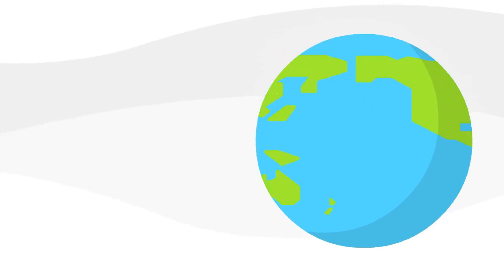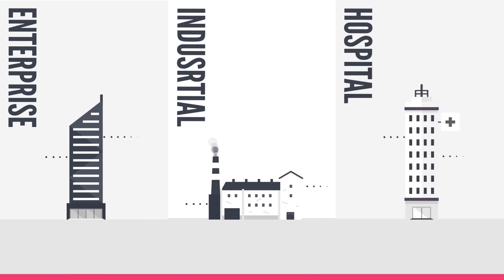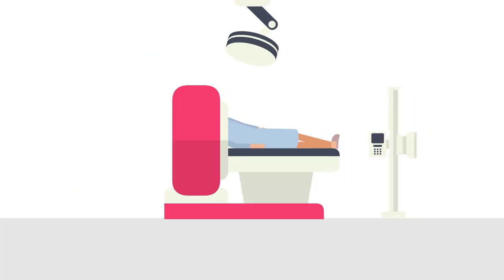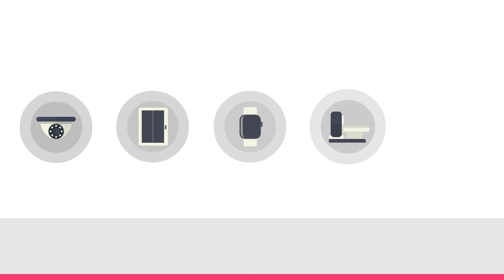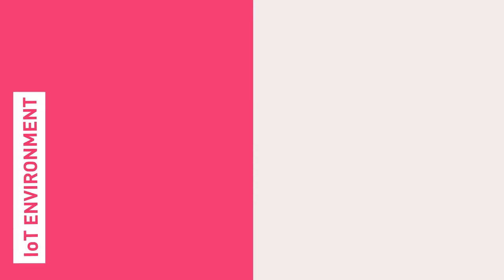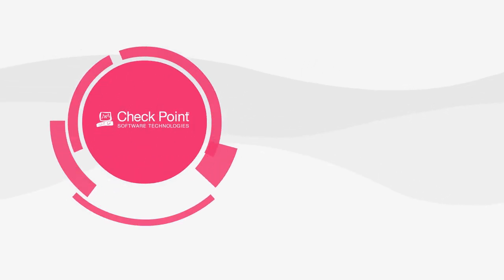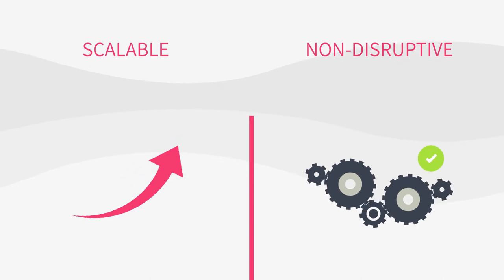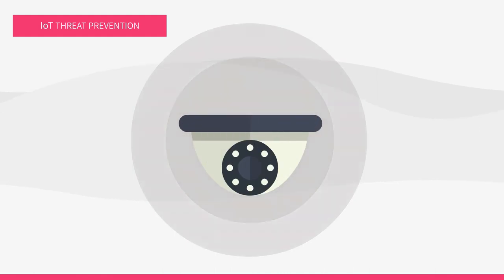IoT Security with Check Point Software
Check Point offers the industry’s most comprehensive cyber-security solution for different IoT environments, including Smart Office, Smart Building, Industrial, and Healthcare.

The solution enables organizations to prevent IoT related attacks and minimize their IoT attack surface. All in a way that is easily scalable and non-disruptive to critical processes.
Check Point IoT Security Solution includes the following capabilities:
- IoT Risk Analysis: Expose All your IoT Related Risks
- IoT Auto-Segmentation: Minimize your Risk Exposure with Auto-generated IoT Policies.
- IoT Threat Prevention – Block Known and Unknown IoT Related Attacks

While connecting Internet-of-Things (IoT) devices to your corporate network delivers clear benefits, it also exposes you to new cyber-threats. From IP cameras, and smart elevators, to medical devices and industrial controllers, IoT devices are inherently vulnerable and easy to hack.  Many of these devices run on unpatched software, are misconfigured, or use unsecured communication protocols. Furthermore, organizations own extensive and diverse device inventories of multiple vendors, models and functionalities, with many shadow un-managed devices (connected to the network without anyone’s knowledge).
And while IoT environments have become increasingly complex, IT security solutions have remained far behind, with limited visibility and control over IoT devices and their associated risks. This security gap increases the risk of a successful cyber-attack where critical devices can be shut down, damaged, manipulated, or used to infect other systems on the network. It is time to take action and keep every device secure.